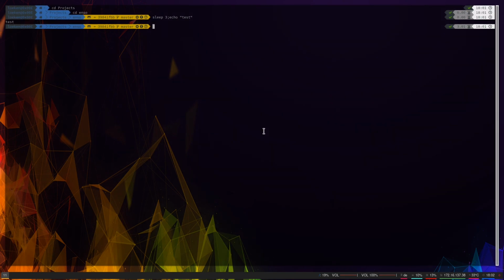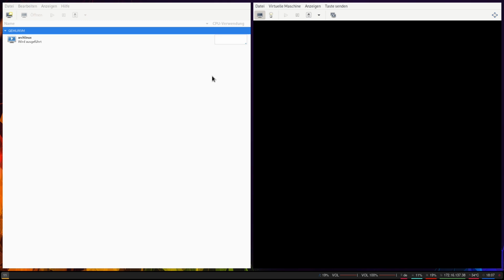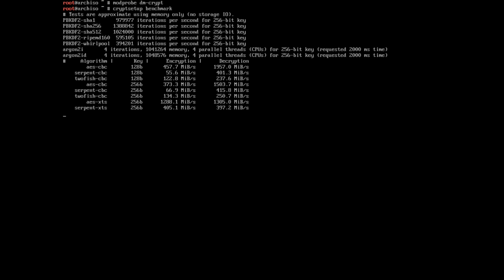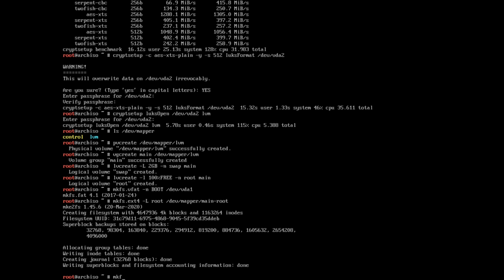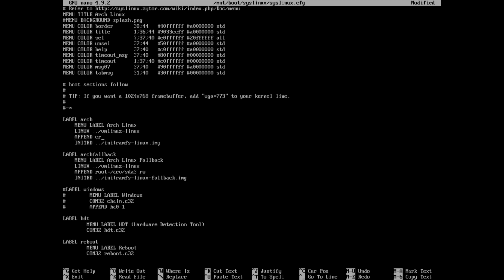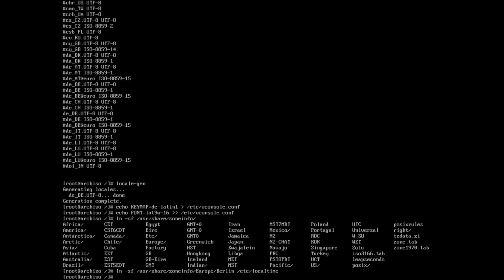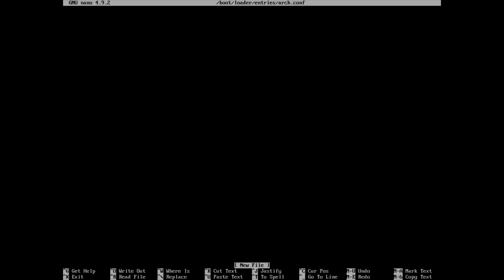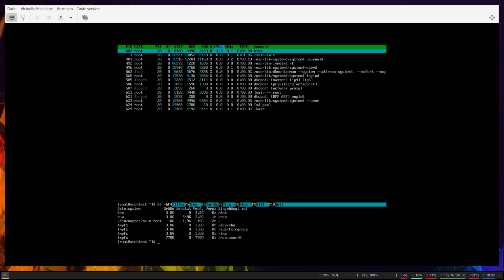Arch Linux 2020 - Encrypted base installation uefi, dm-crypt, cryptsetup lvms and systemd-boot part1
a transript can be found on the blog